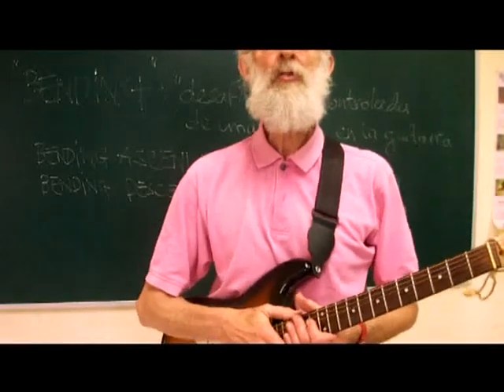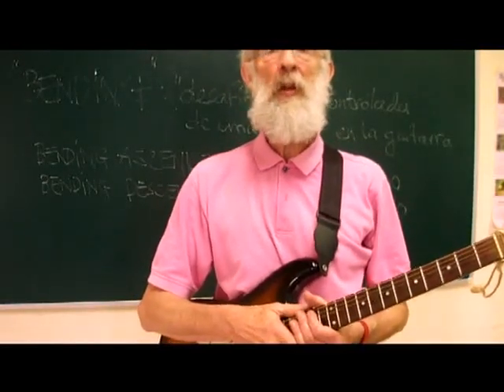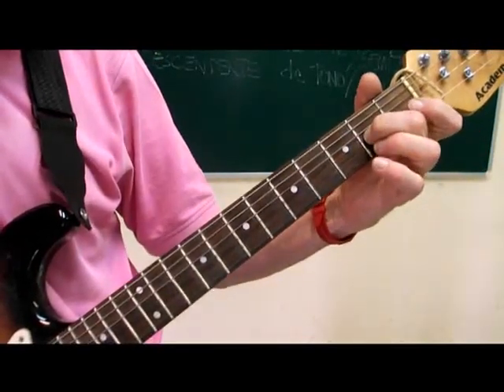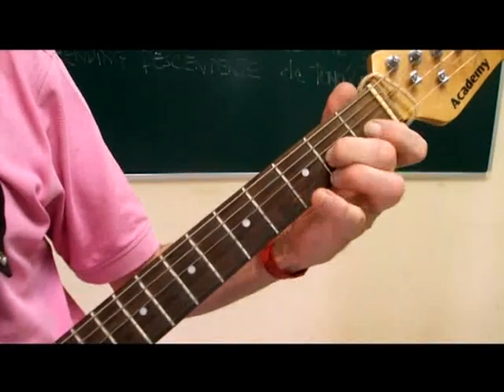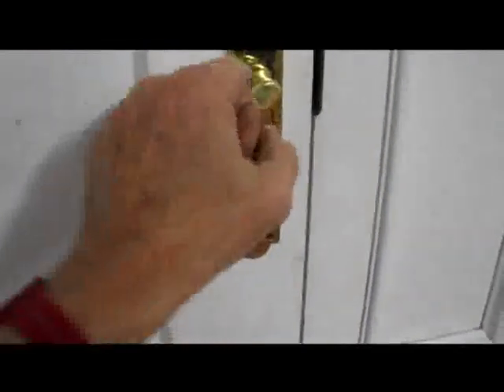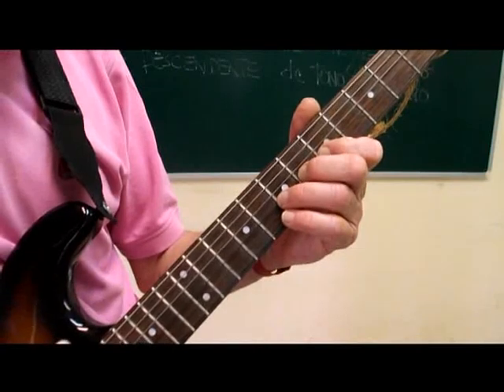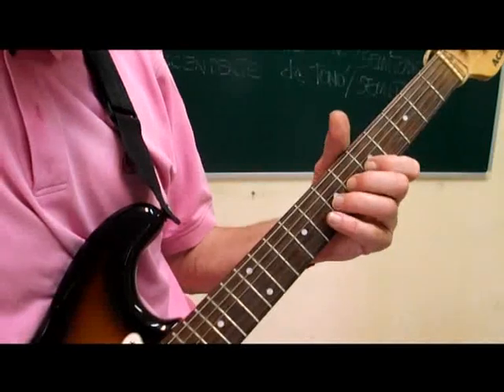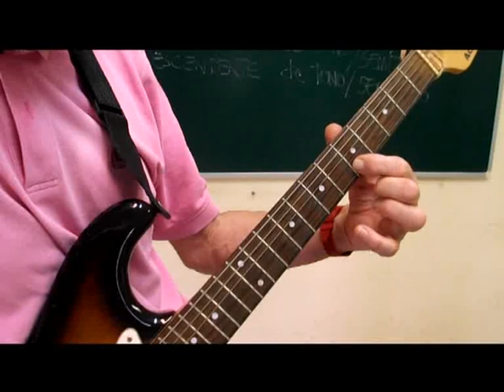MASTERCLASS - aprende el "BENDING" - versión resumida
¡GUITARRISTAS!  Este es un vídeo resumido de como hacer un bending en condiciones, recursos y trucos. Al ser la versión corta, se dirige a los que ya tengan nociones del tema.